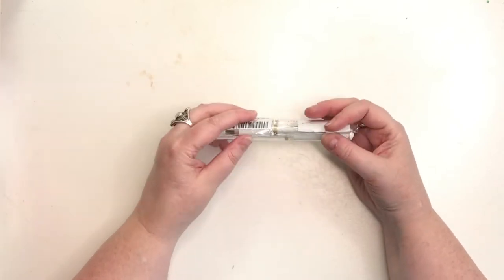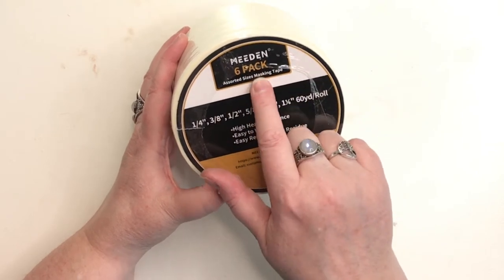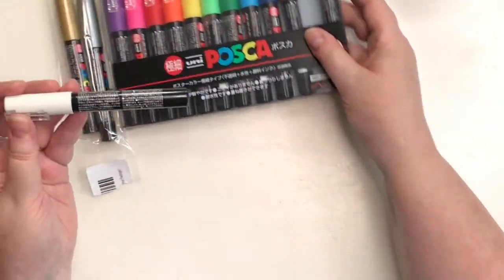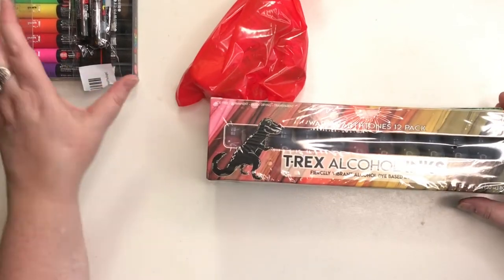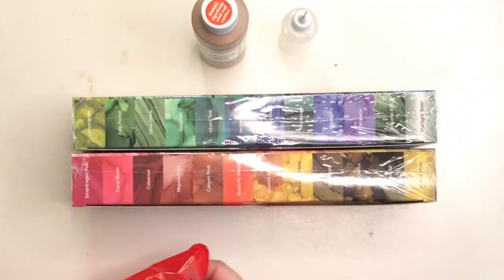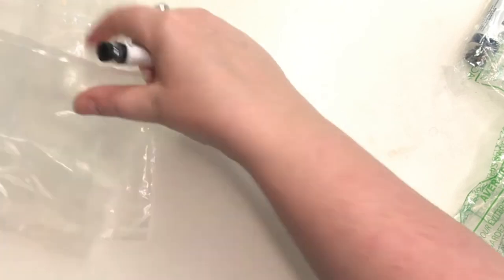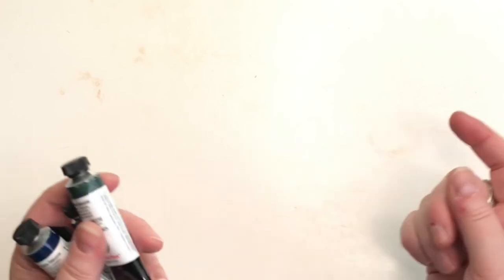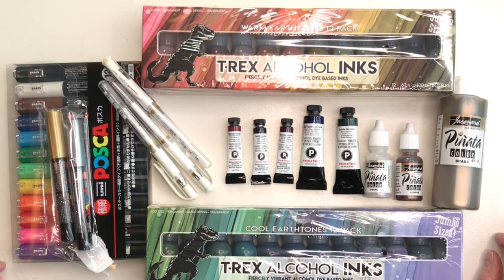Art HAUL 🌙 Art supplies 🌙 POSCA T-Rex alcohol ink Daniel Smith Primatek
My channel is NOT monetized, so clicking this link in thanks for no ads shown and to help me acquire art supplies means I can swatch out and show more supplies, and make more videos for you ;) 🙏🏻

Uni-POSCA pens Gold and Silver set
Uni-POSCA set of 12 Extra-Fine
MEEDEN beige masking artist tape
Signo Uniball set of 3 white gel pens
Daniel Smith Bloodstone Genuine
Daniel Smith Piemontite Genuine
Daniel Smith Sodalite Genuine
Daniel Smith Zoisite Genuine, 15ml
Daniel Smith Blue Apatite Genuine 15ml

I appreciate any artistic feedback and comments you have!

Songs used from Youtube free music library: Fender Bender, Bad Snacks